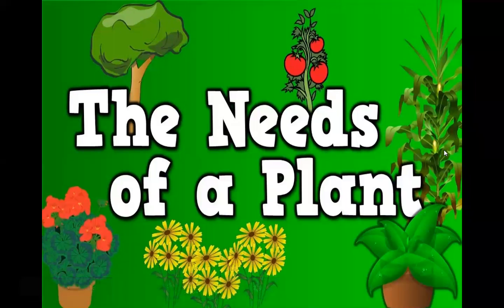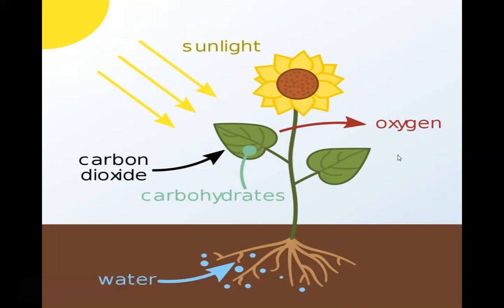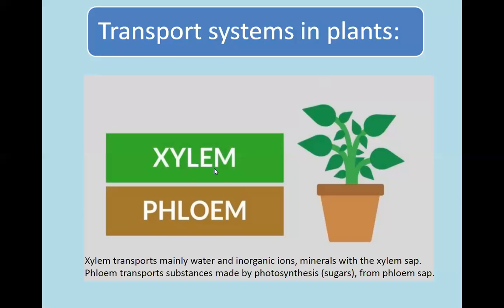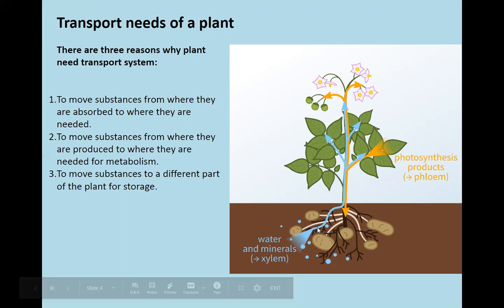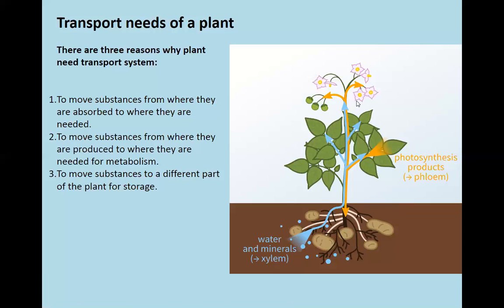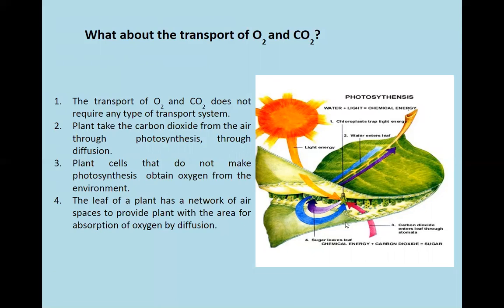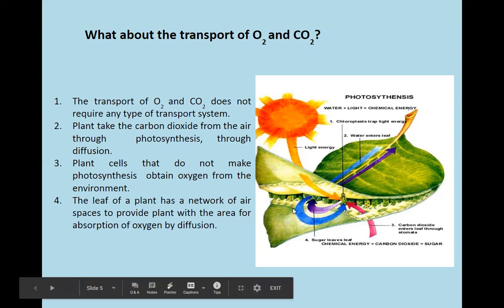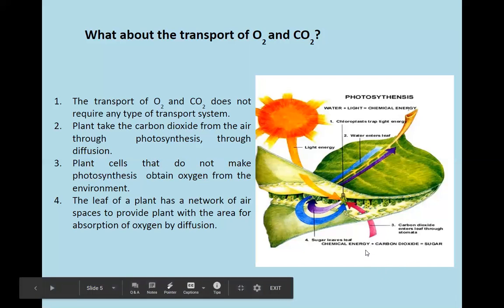Needs of plants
Unlike animals, plants make their own organic molecules, using the process of photosynthesis.
So, plants have needs, and also they need transport system to obtain the inorganic molecules, minerals and water.
What about oxygen and carbon dioxide?